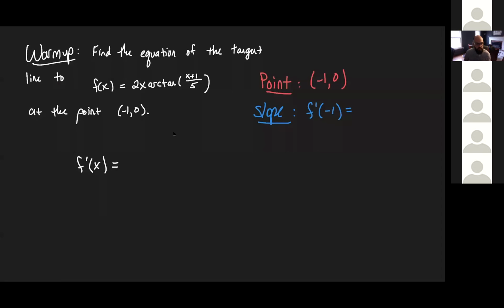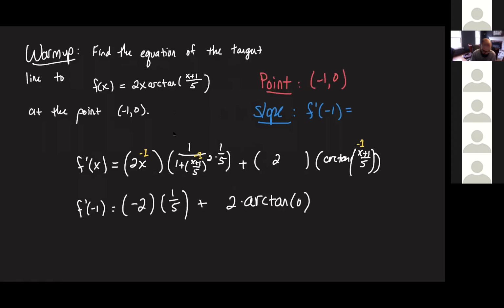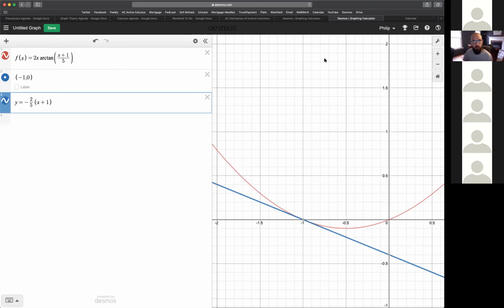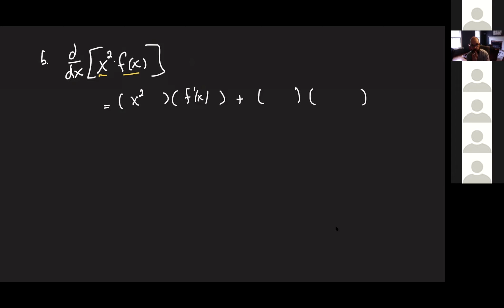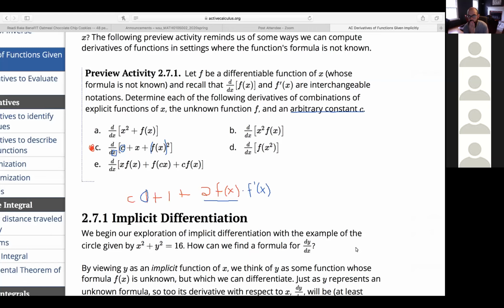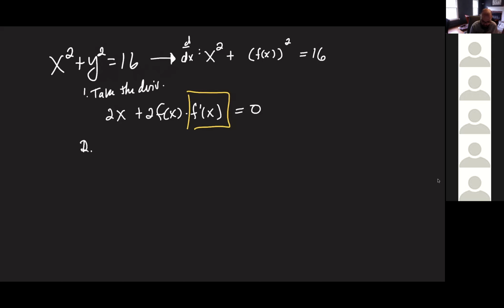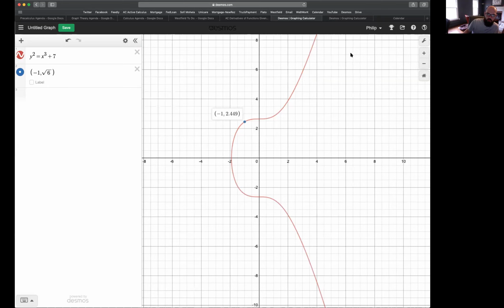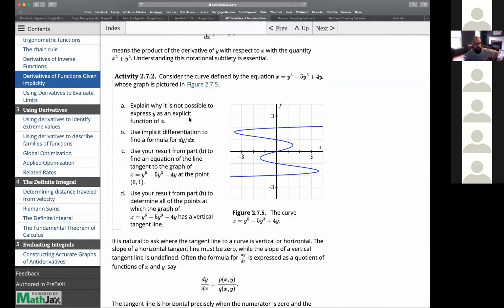Calculus April 8th